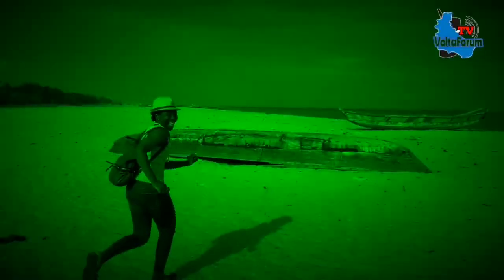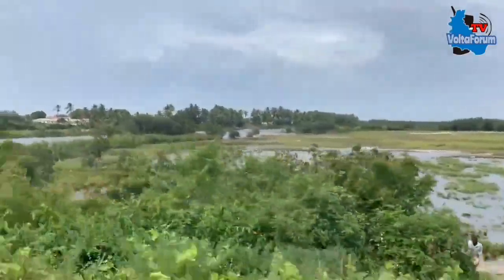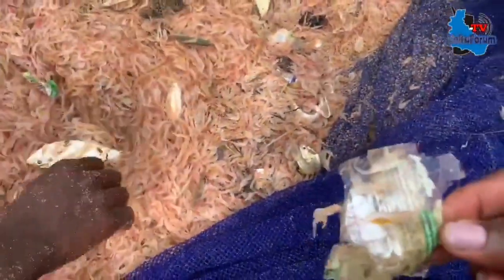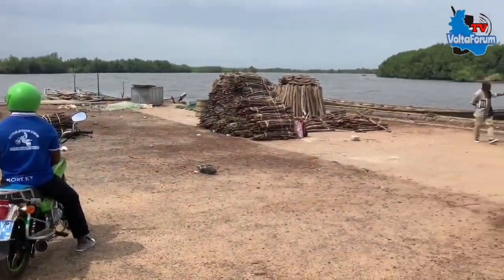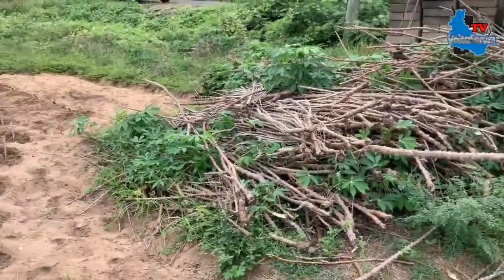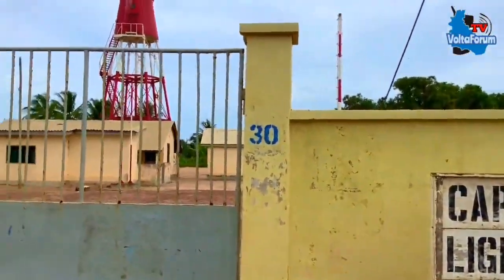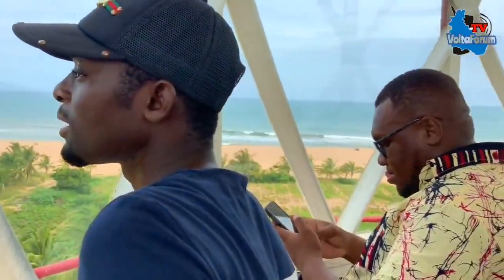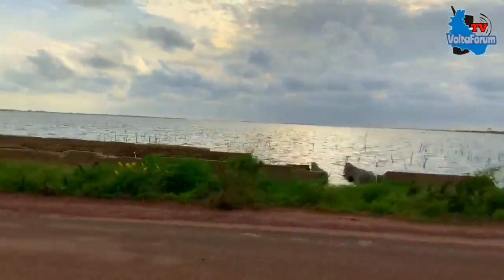What do you see in Southern Volta Region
Voltaforum Television
Bringing the new(s) day